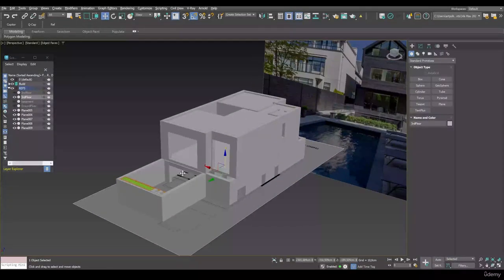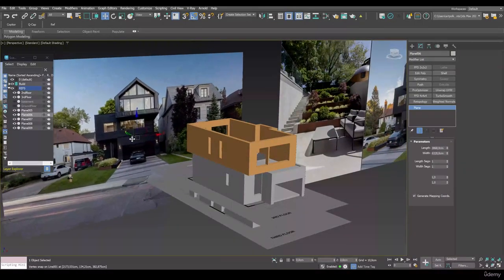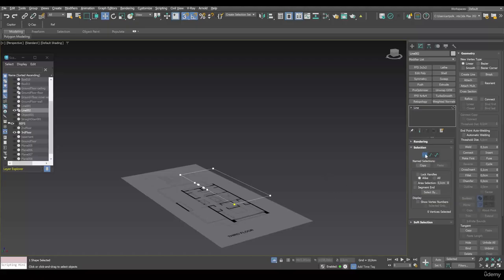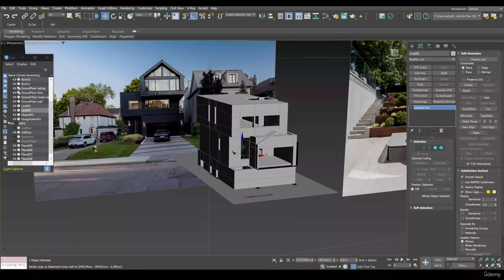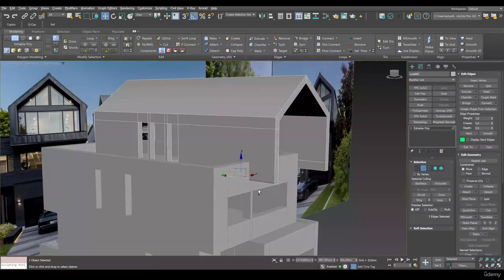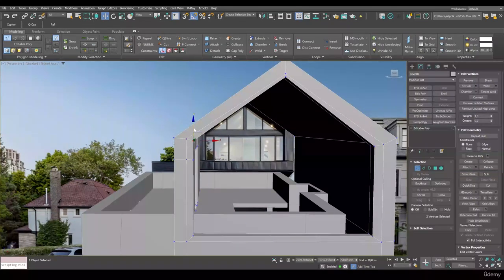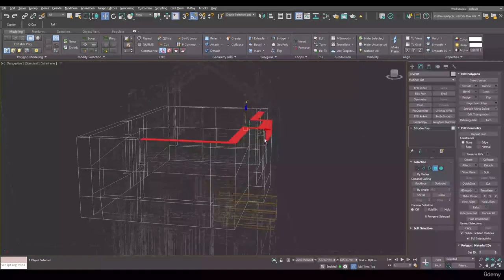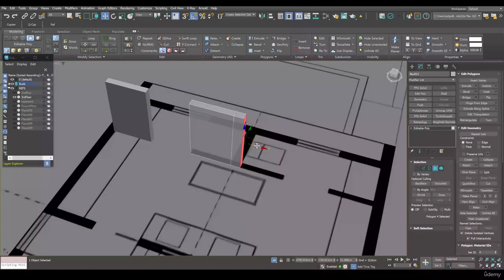28, which means Science & Technology (the top floor and roof)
(the floor and roof